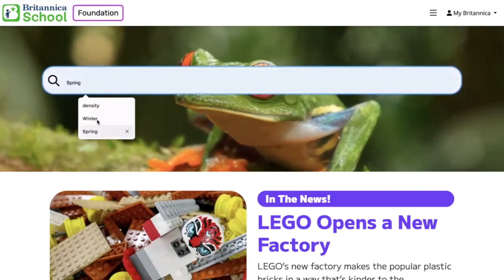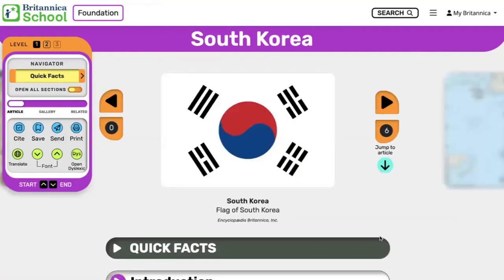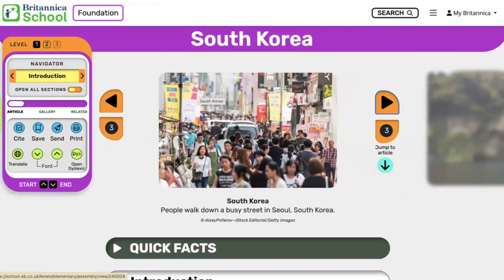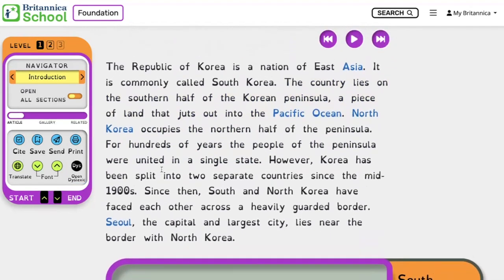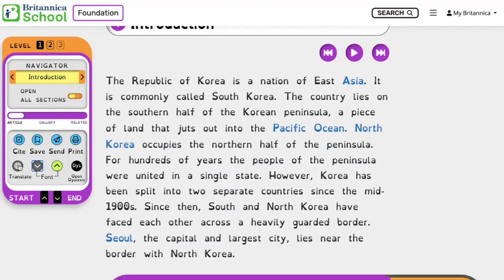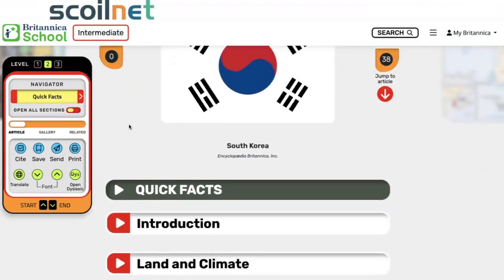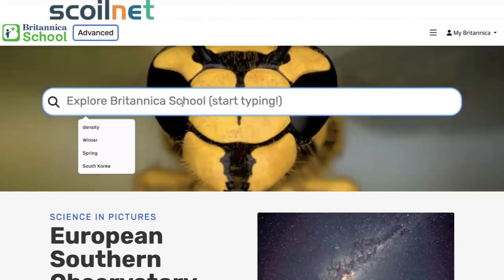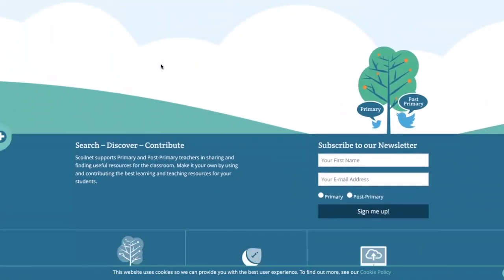Navigating Britannica Schools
Explore Encyclopaedia Britannica Schools for use in an Irish Primary School Context.